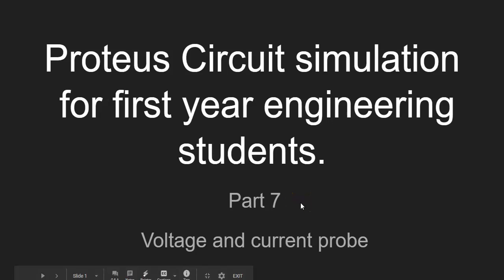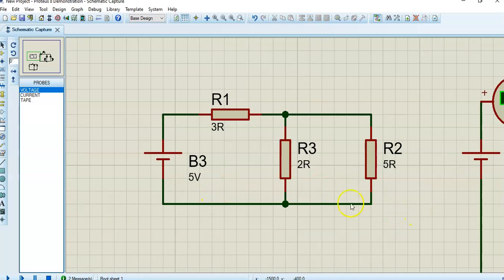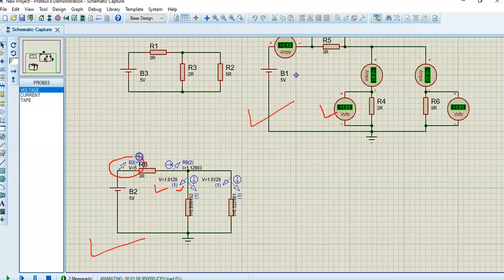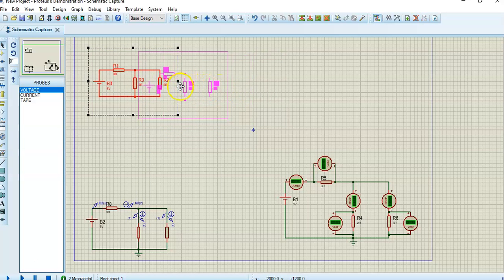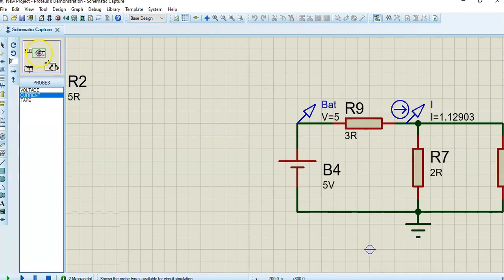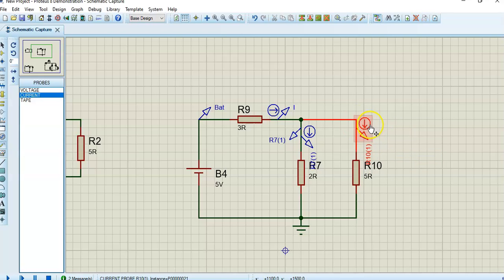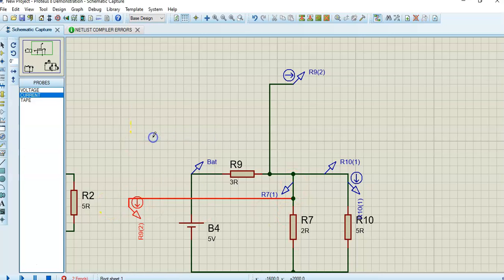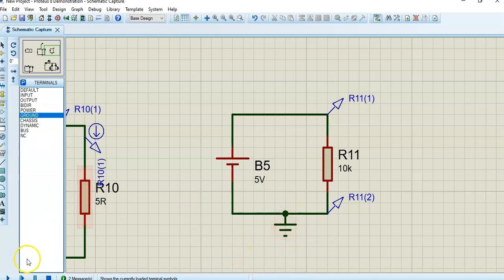Proteus Current and Voltage Probe basics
This video teaches you how to use current and voltage basics. This video is for absolute beginners.